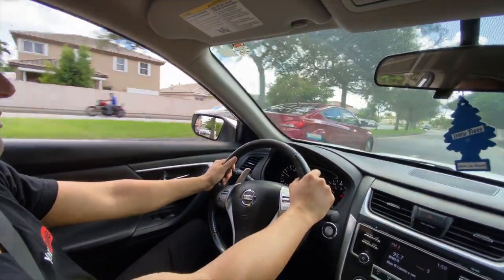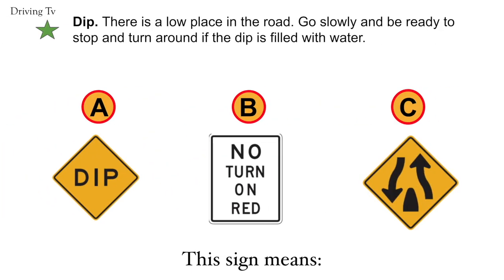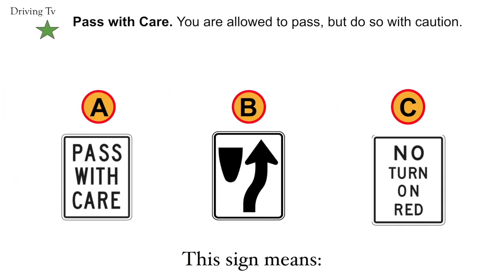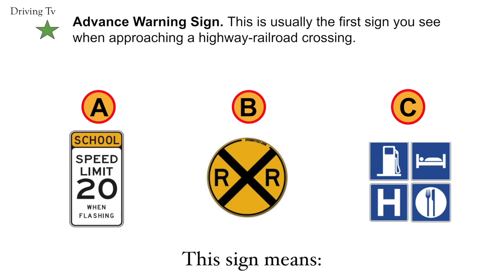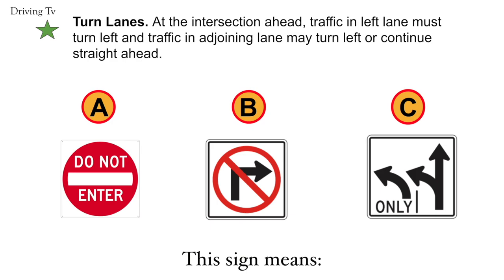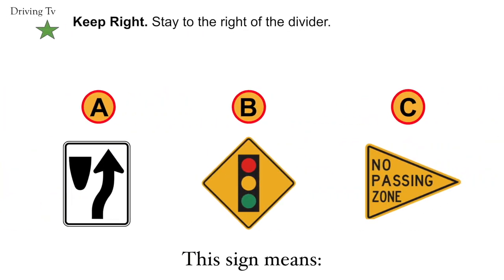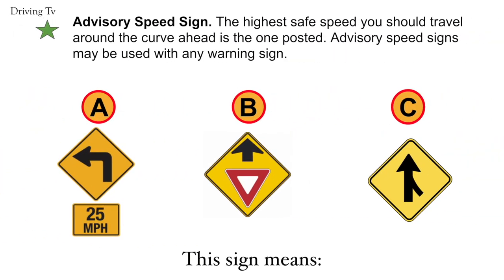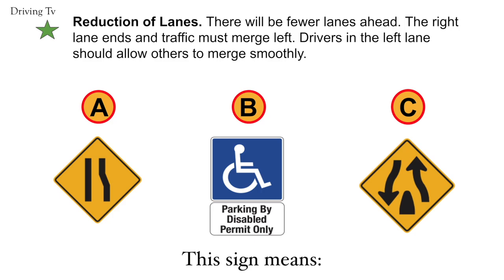2021 DMV Road Signs Practice Test/DMV Driver’s License Test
2021 DMV Road Signs Practice Test/DMV Driver’s License Test

So, you’re ready to start driving. You’re excited, but nervous. You’re looking forward to getting behind the wheel for the first time. You’re looking forward to being the driver, the one in control. But you are right to be nervous. Driving is a huge responsibility, often overlooked by new and long-time drivers alike.

Before you put your first car key into an ignition and turn it, you will need to pass some tests. First is the permit test,  you will find questions about road signs and the laws of driving.

You may think this sounds easy. Of course, you’ve been riding in cars your whole life. You have seen all the road signs and you’ve watched countless drivers. You would be surprised, though, how many people fail the written test on their first try. Instead of walking into the DMV naively, you would do well to study, maybe even take a DMV practice test, to ensure that you can sit in a driver’s seat after leaving the DMV.

You may not know it, but laws are changing all the time, so it’s important to study them on your own. This way you can make sure your information is up to date. Even many older, well-meaning drivers in your life may lead you astray if you rely on spoken information regarding the rules of the road.

It is our desire that everyone who enters the DMV can leave with the legal ability to drive a car and to do it safely. This video will help you solidify your road sign recognition and driving knowledge. Best of luck!

Below you can find a few video links that might be of your interest: